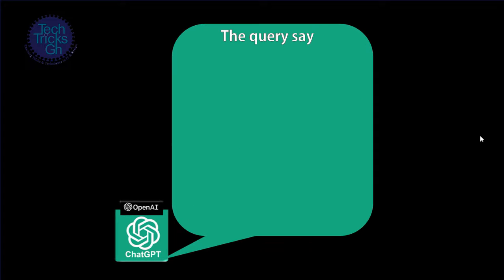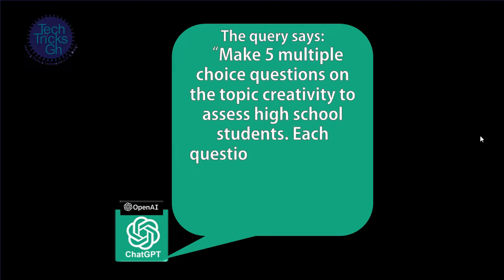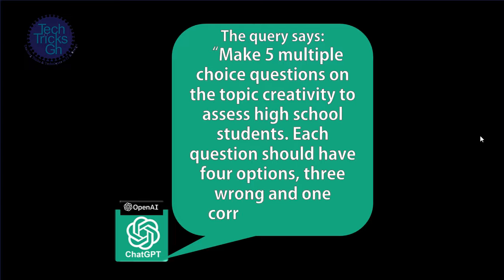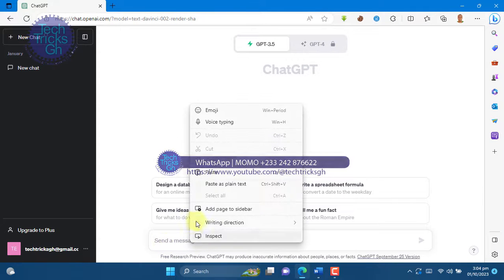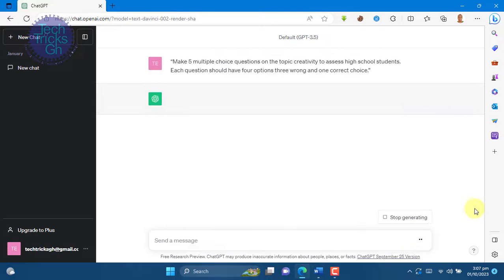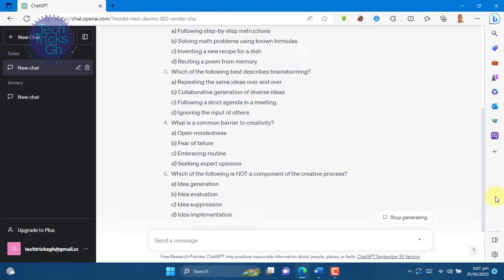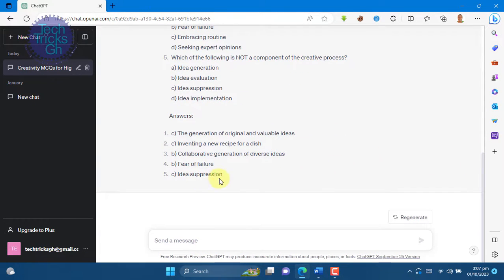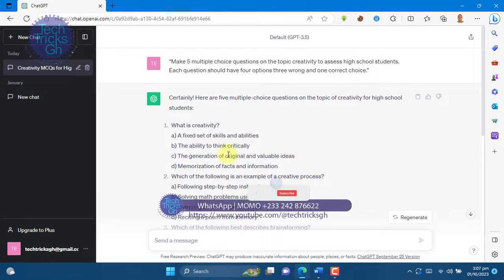How to Use ChatGPT to Set Questions | TechTricksGh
Let’s utilized Education Technology tools to help meet deadline. Open Chat GPT using the URL